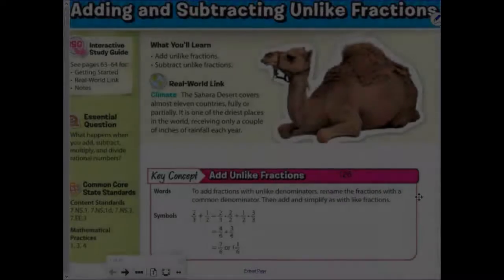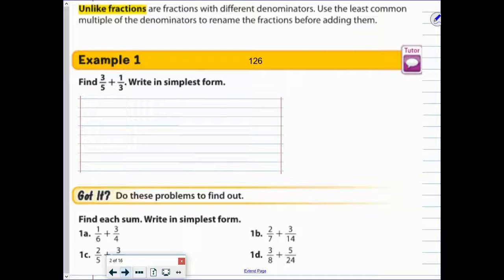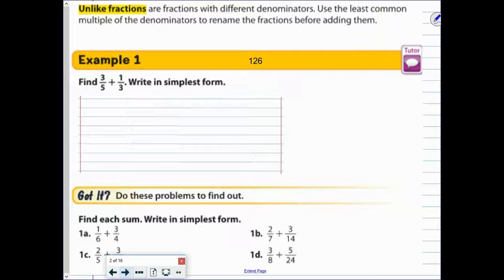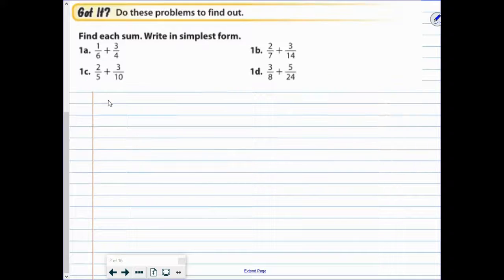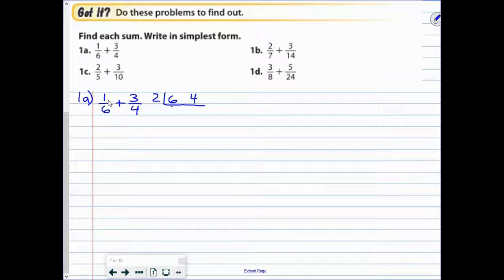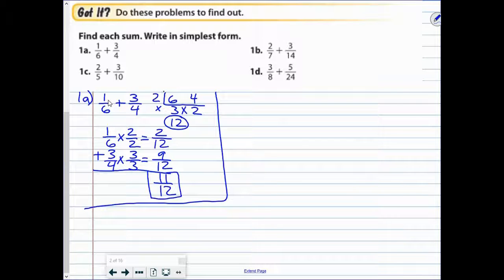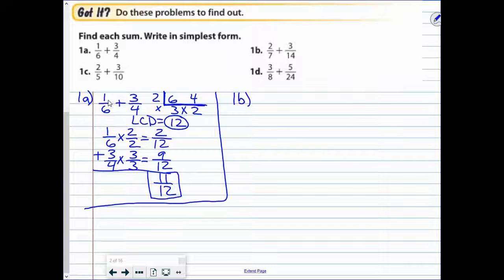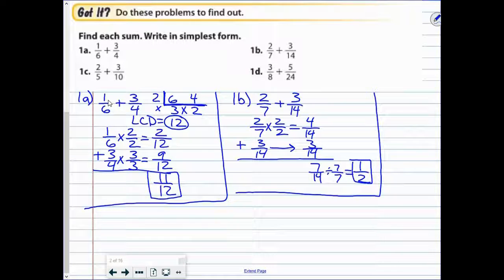Add & Subtract Unlike Fractions (h) pt 1